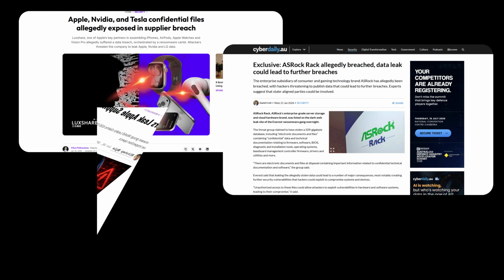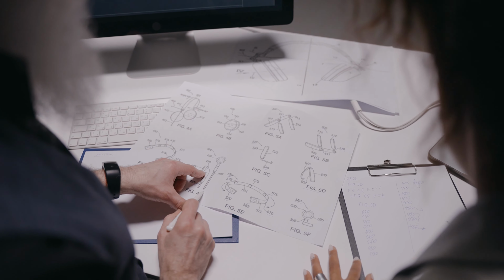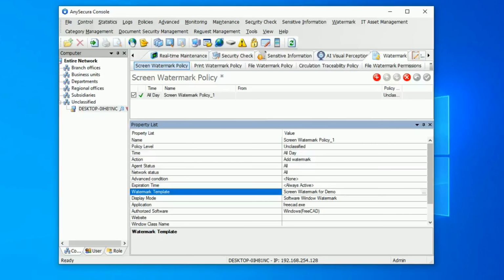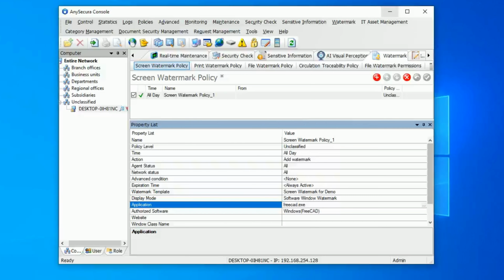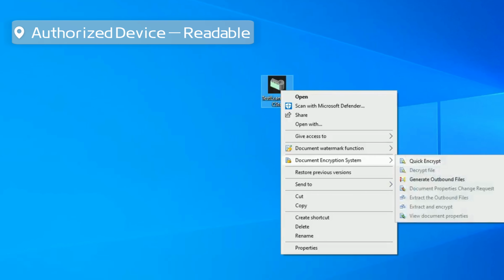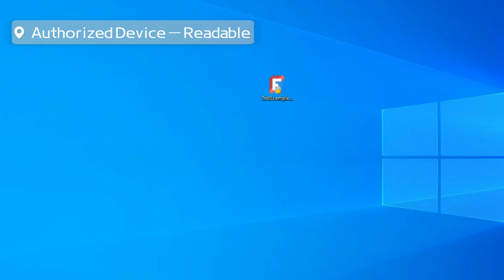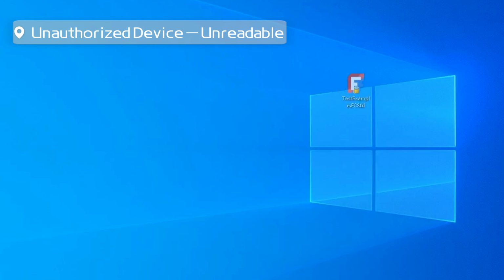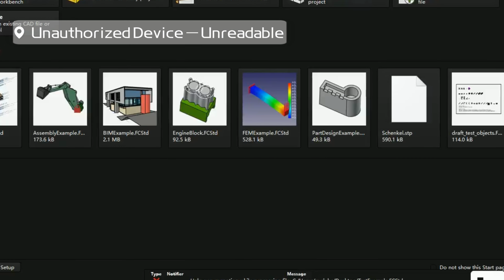How Manufacturers Protect CAD Files and Trade Secrets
CAD drawings and engineering files are among manufacturing's most valuable — and most exposed — assets. Traditional protections like passwords and permissions can't stop leaks. See how AnySecura's transparent encryption and dynamic watermarking keep your CAD and engineering files under control and fully traceable, wherever they go.